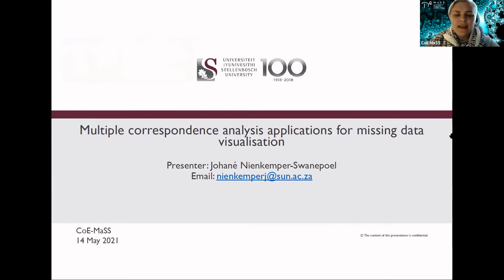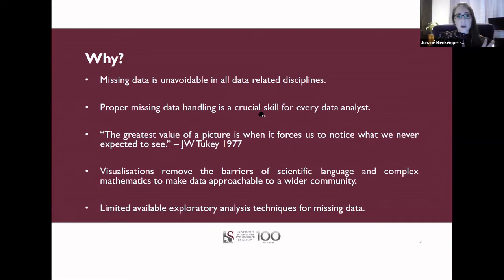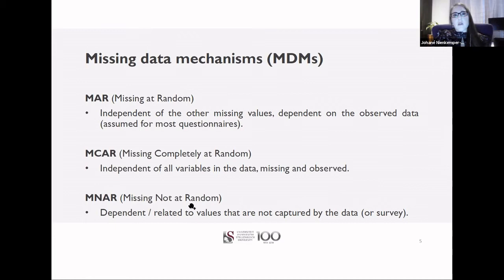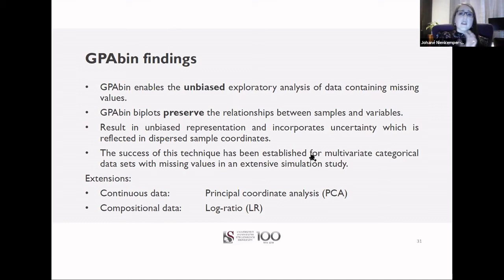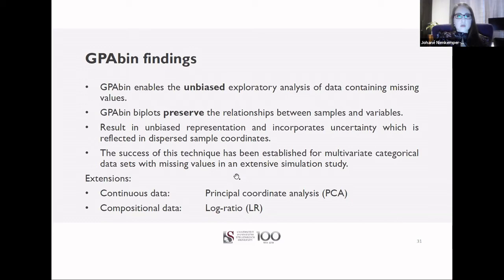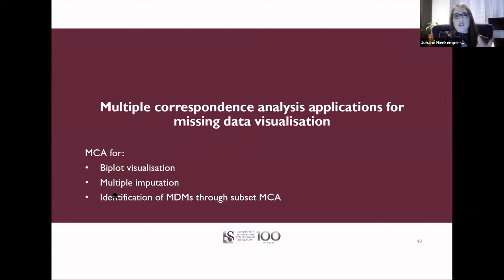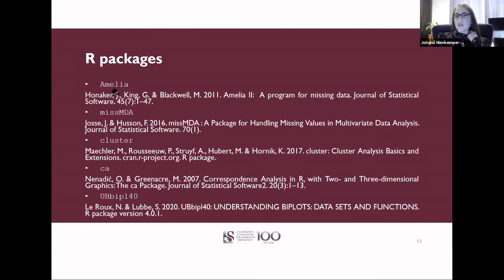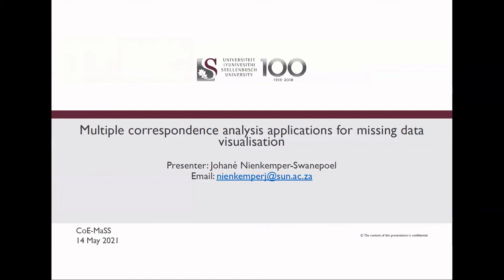Johané Nienkemper-Swanepoel: Multiple correspondence analysis applications for missing data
Full title: Multiple correspondence analysis applications for missing data visualisation.

Abstract:
This presentation will address the application of multiple correspondence analysis (MCA) in the visualisation of multivariate categorical data containing missing observations. A multiple imputation algorithm that relies on MCA is applied to obtain completed data sets. The completed data sets are then analysed using MCA biplots. As the number of multiple visualisations increase with multiple imputation it becomes a cumbersome interpretation task. A combining procedure has been developed, referred to as GPAbin, which consists of applying generalised orthogonal Procrustes analysis (GPA) and obtaining a final combined configuration thereafter. The GPAbin procedure results in the unbiased representation of multiple MCA biplots. Another approach is to avoid imputation by recoding the data set, which enables the separation of observed and missing values. Separate visualisations of the complete and missing subsets can be constructed by applying subset MCA (sMCA). Results from a simulation study will be presented to compare the imputation and non-imputation approaches.

Biography:
Johané Nienkemper-Swanepoel started her academic career at the University of the Free State (Bloemfontein) where she obtained her BSc, BSc(hons) and MSc in Mathematical Statistics with distinction. She joined Stellenbosch University in 2013 as an applied Statistics lecturer in the department of Genetics for students following agricultural programmes. She obtained her PhD in Mathematical Statistics in 2019 from the University of Stellenbosch. Her research interests focus on missing data analysis and multidimensional scaling, specifically biplot visualisation. She is currently a lecturer at the Statistics and Actuarial Science department, where she is also a member of an active project team focusing on advance research in the field of multidimensional data visualisation.